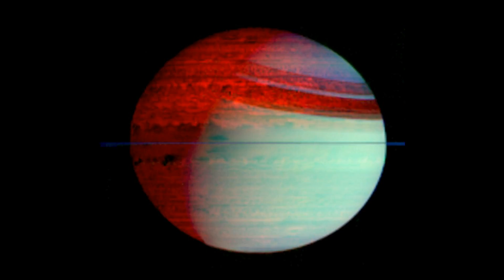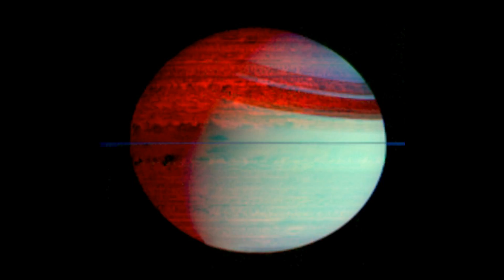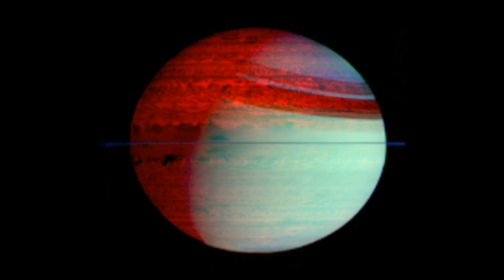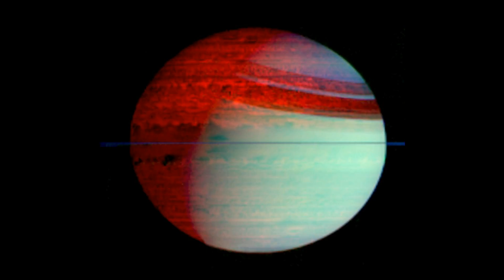Saturn's Silhouetted Clouds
This false-color mosaic shows deep-level clouds silhouetted against Saturn's glowing interior. This mosaic shows the entire planet, including features like Saturn's ring shadows and the terminator, the boundary between day and night.

The blue-green color (lower right) is sunlight scattered off clouds high in Saturn's atmosphere and the red color (upper left) is the glow of thermal radiation from Saturn's warm interior, easily seen on Saturn's night side (top left), within the shadow of the rings, and with somewhat less contrast on Saturn's day side (bottom right). The darker areas within Saturn show the strongest thermal radiation. The bright red color indicates areas where Saturn's atmosphere is relatively clear. The great variety of cloud shapes and sizes reveals a surprisingly active planet below the overlying sun-scattering haze.

The brighter glow of the northern hemisphere versus the southern indicates that the clouds and hazes there are noticeably thinner than those in the south. Scientists speculate that this is a seasonal effect, and if so, it will change as the northern hemisphere enters springtime during the next few years.

The data were obtained in February 2006 at a distance of 1.6 million kilometers (1 million miles) from directly over the plane of Saturn's rings, which appear here as a thin, blue line over the equator.

Last Updated: July 31, 2015
Editor: NASA Administrator